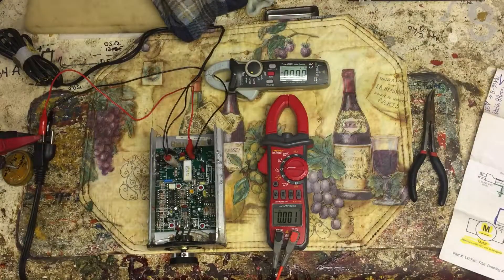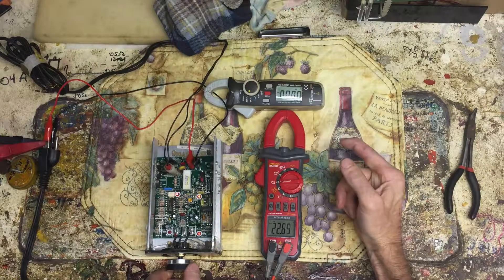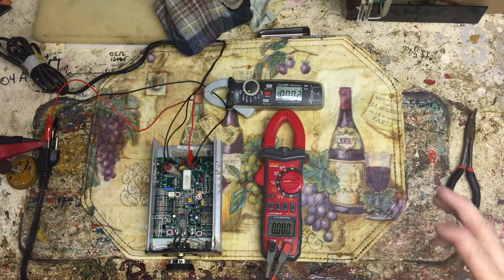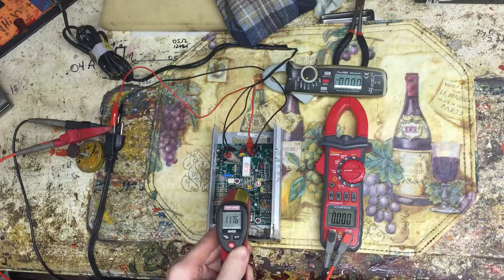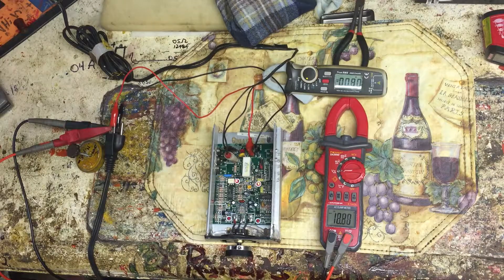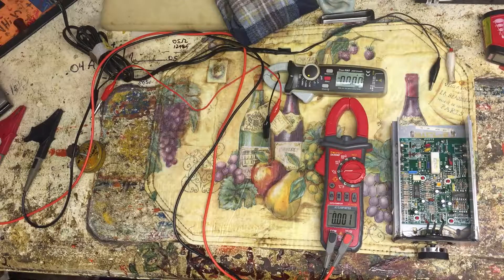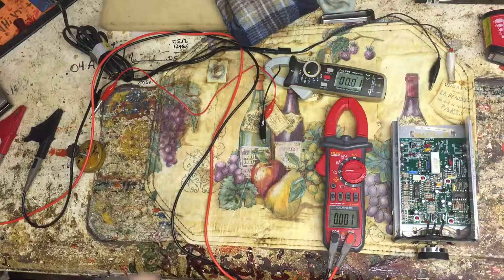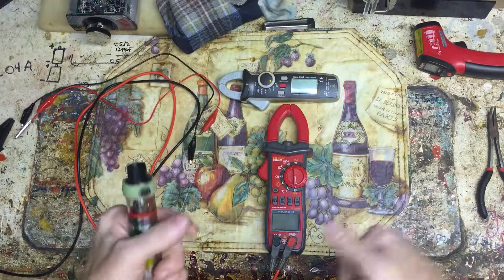732 watt power supply 7.8amps times 93.8volts loaded tests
Hooking up the treadmill power supply board to a toaster oven to use as a dead load to test out all angles